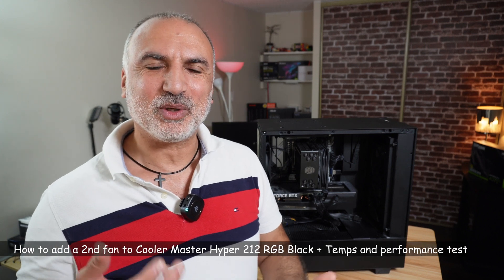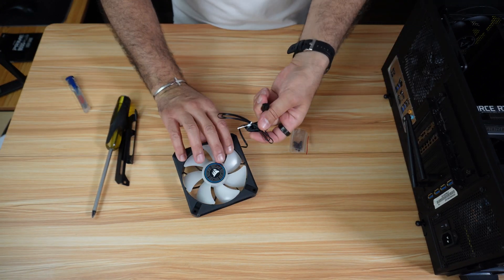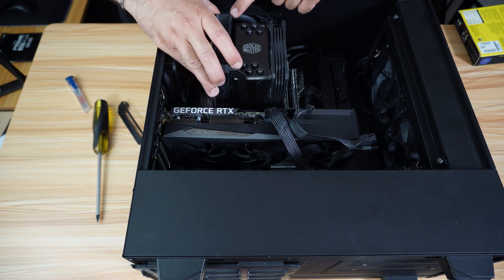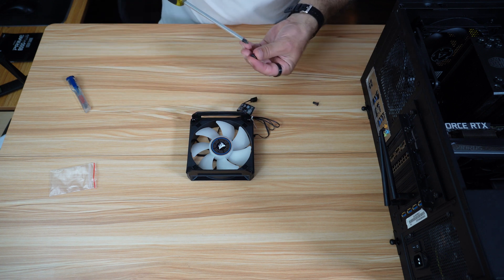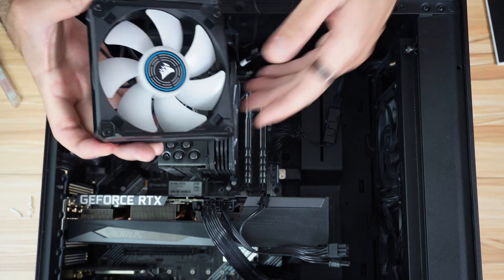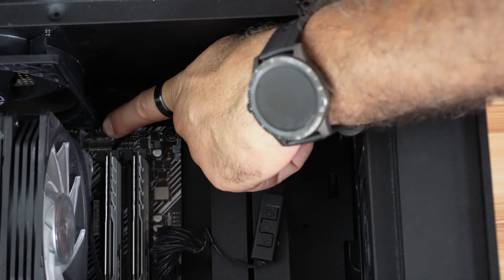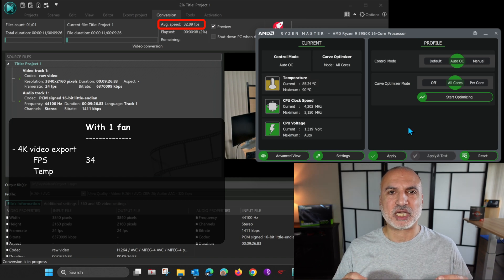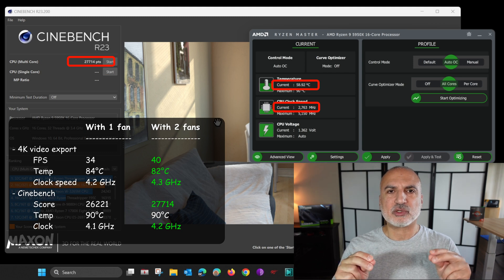How to add a 2nd fan to Cooler Master Hyper 212 CPU Cooler + Temp & performance test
How to install a second fan to Cooler Master H212 CPU Cooler. Does it enhance performance?
Corsair ML120 LED Elite PWM fan on Amazon
Fan header Y cable on Amazon
Cooler Master Hyper 212 RGB Black on Amazon

00:00 Intro & video topics
00:47 Installing the 2nd fan
04:57 1st power-on test
05:19 Temperature and performance test